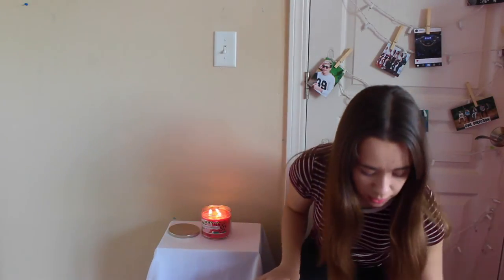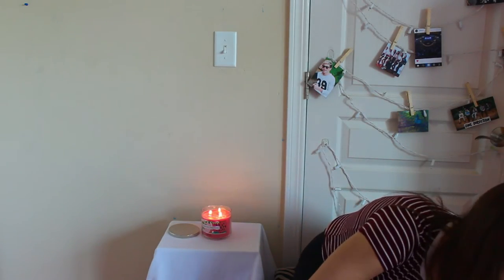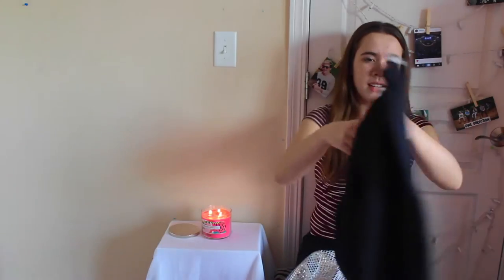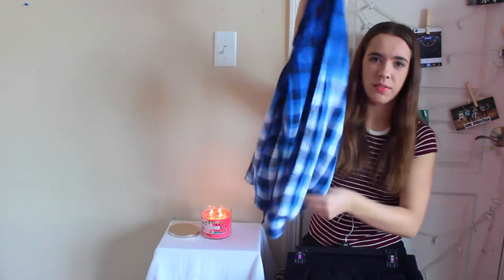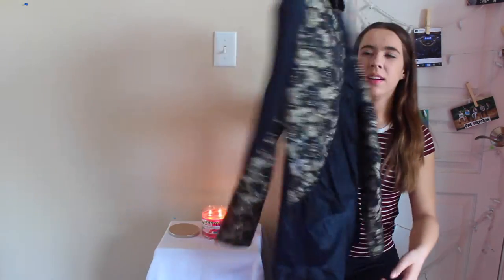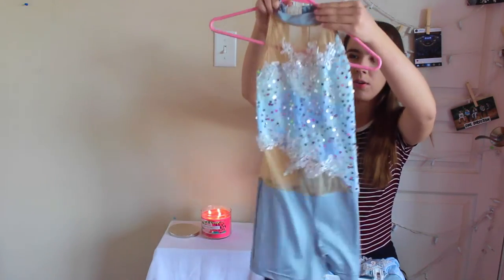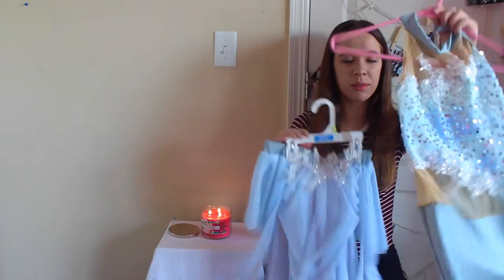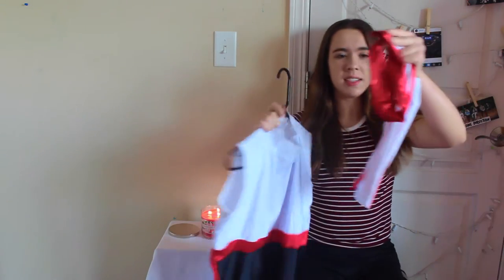Dance Costume Collection 2016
Hey guys!
For this weeks video, I show you guys all the costumes I have so far in my dancing experience:)
I really hoped you enjoyed seeing all of my costumes, from hip hop to ballet!

Also, this is a collab with Justyna:)
So don't forget to check out Justyna's costume collection video!
The link will be down below:)

Anyways I hope you enjoyed this weeks video on my channel!
Byeeeee x
-Kristin